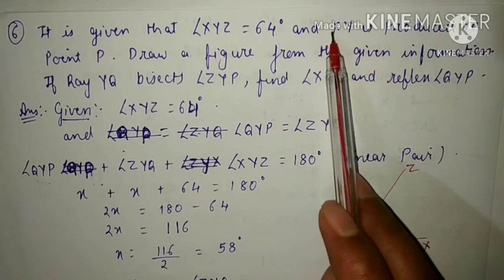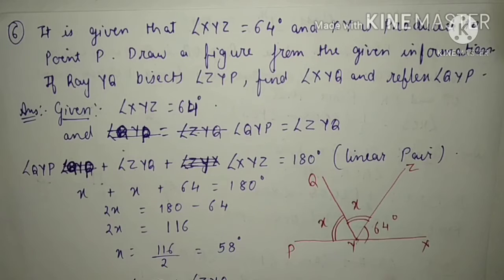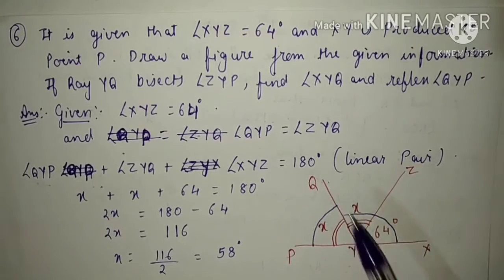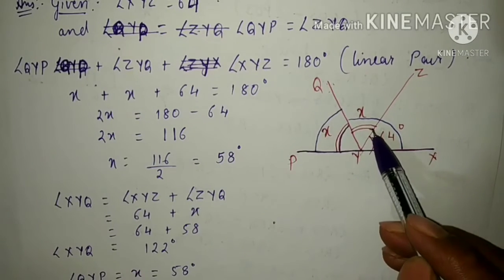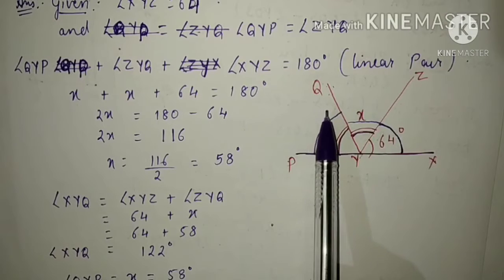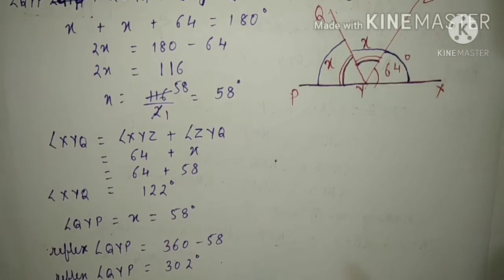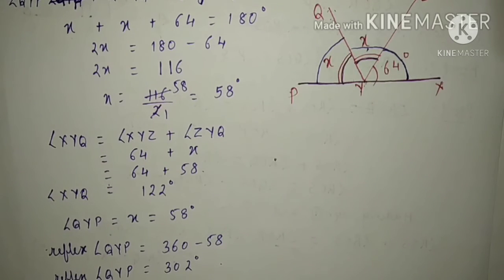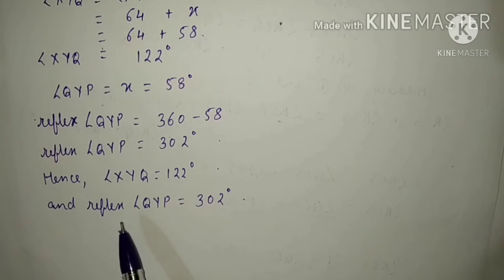Q 6, Ex. 6.1 (Lines and Angles) Chapter 6, Class 9 Maths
Q 6, Ex. 6.1 (Lines and Angles) Chapter 6, Class 9 Maths. A1 study classes